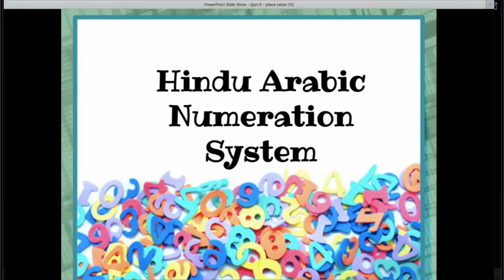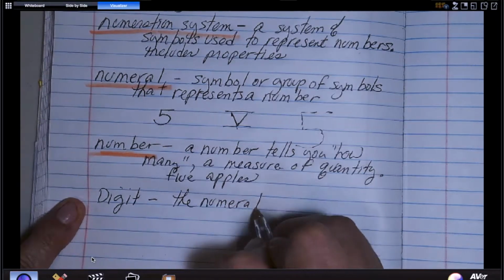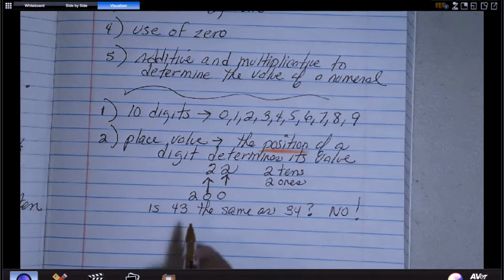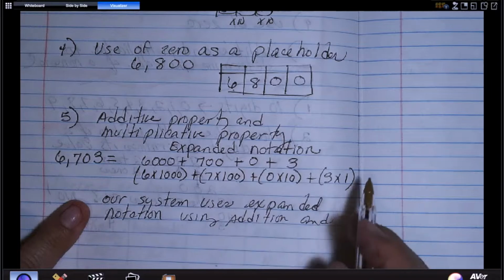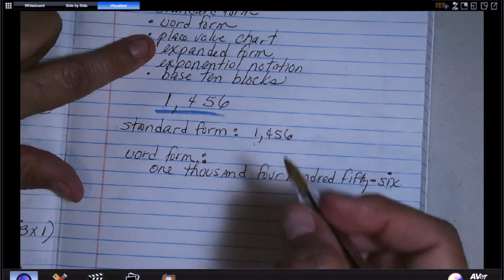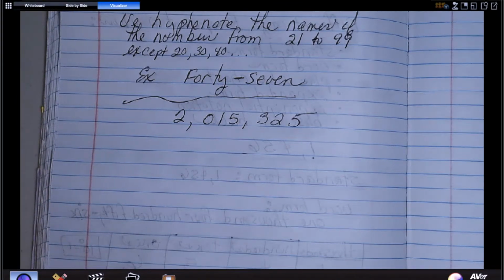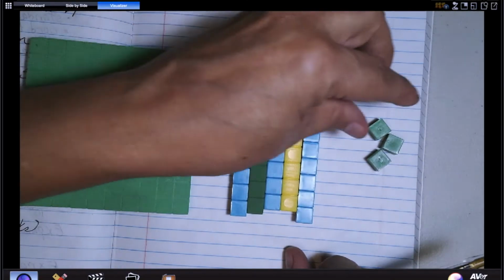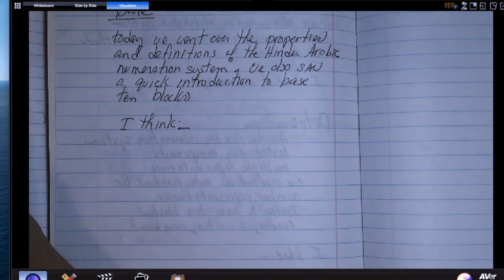Hindu Arabic numeration system v2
Video intended for mathematics for teachers course. This video introduces the properties of the hindu Arabic numeration system.